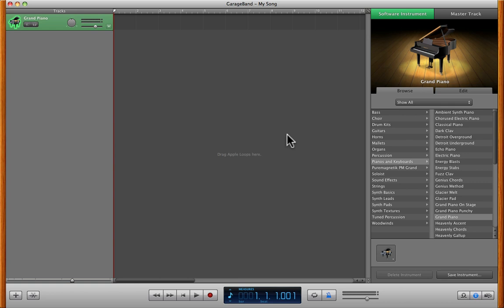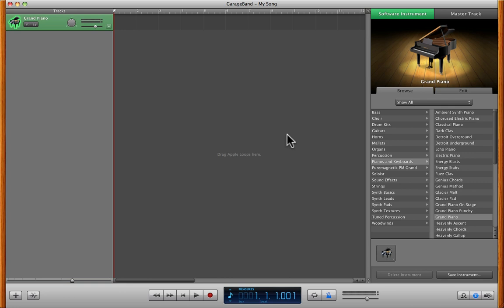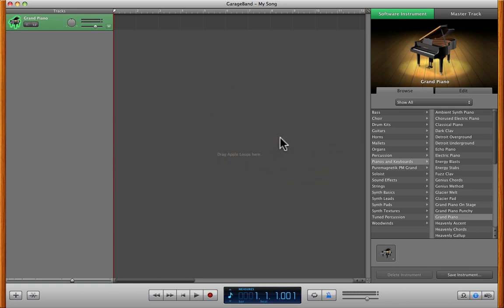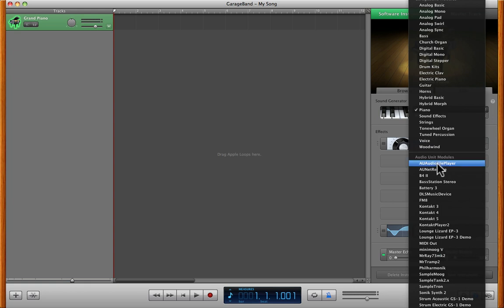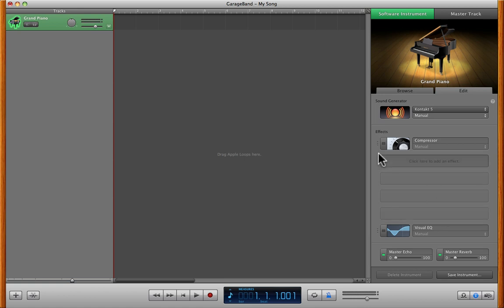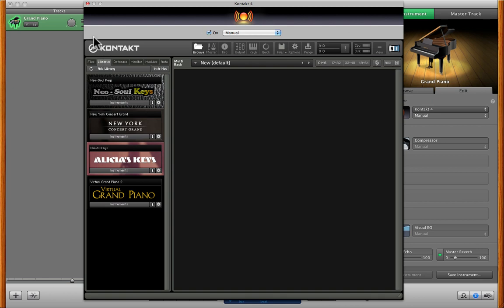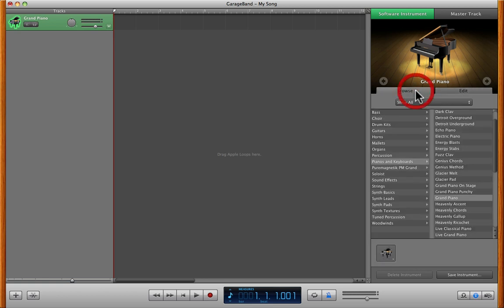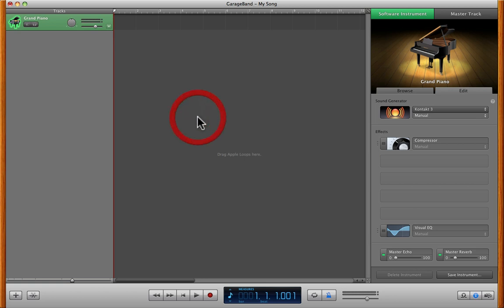How to Load VST AU Plugin Instruments in GarageBand - VST Training 101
- How to Import and Load VST Plugin Instruments in GarageBand - VST Training 101